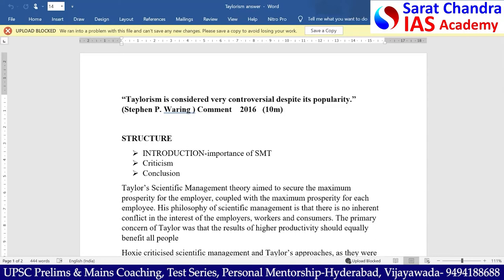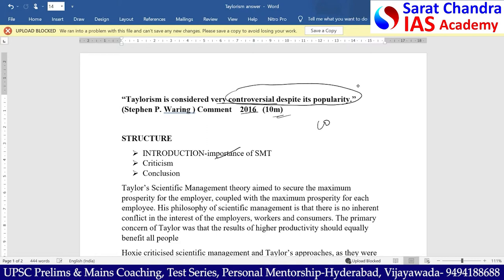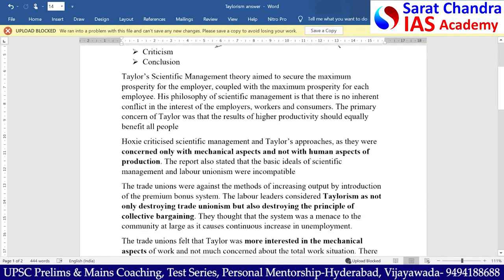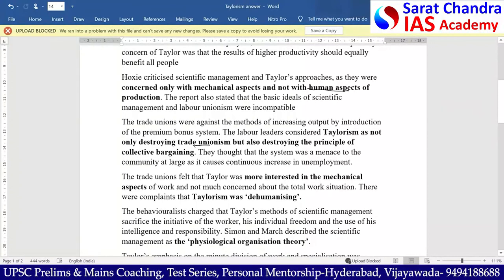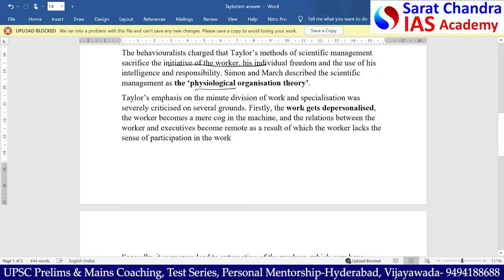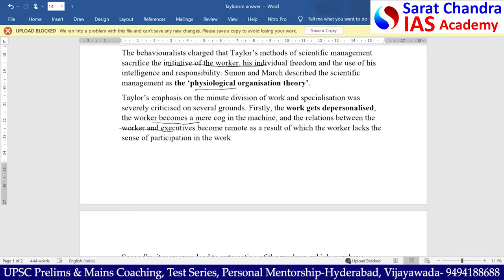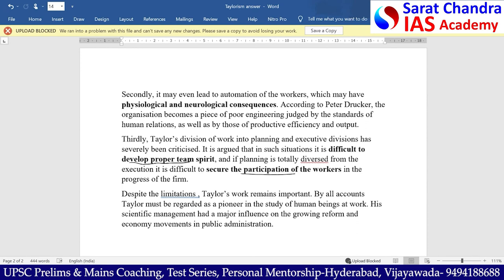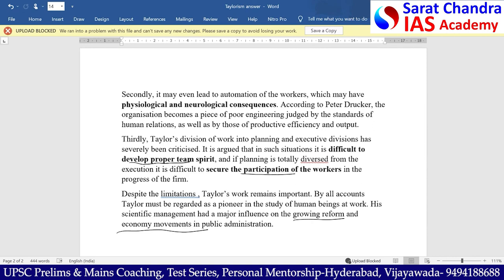Mains Answer Writing - Polity for UPSC CSE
1) UPSC Civil Services Coaching ( We are the best top rated IAS Academy in Hyderabad and Vijayawada, Andhra Pradesh by Times of India Excellence award)
2) UPSC CSE  Prelims Cum Mains Coaching in Classroom (Hyderabad, Vijayawada) and Online by expert faculty and IAS, IPS, IFS, IRS officers and Rankers
3) Prelims Crash course
4) CSAT Course
5) Prelims and Mains Test series (Online and offline) with evaluation and feedback on same day by expert faculty
6) Degree with IAS (BA and BSc plus UPSC Coaching)
7) Inter with IAS (Sarat Chandra Junior College provides intermediate plus UPSC Coaching with HEC, MEC, CEC along with CLAT, IIT HSEE, IPMAT)